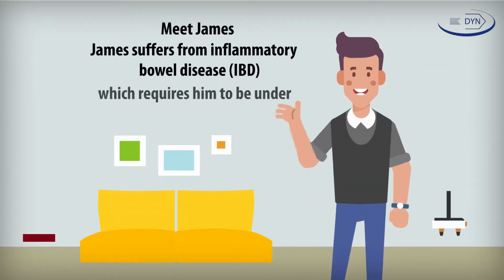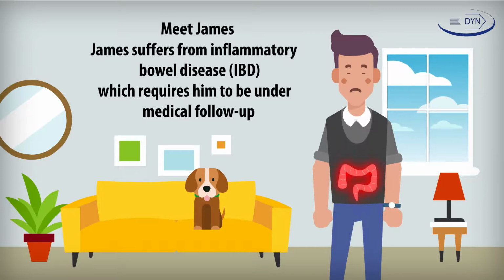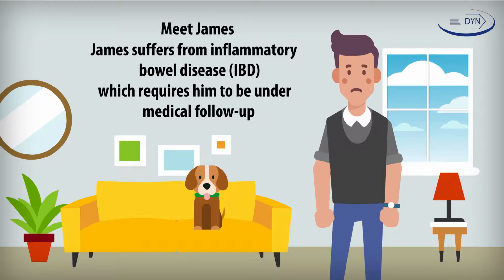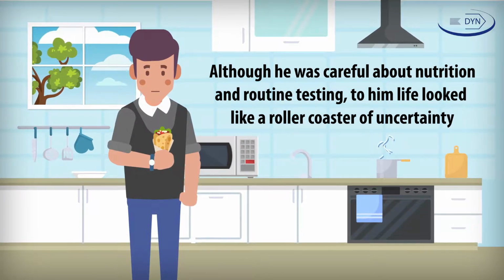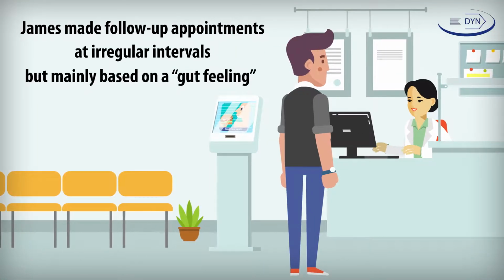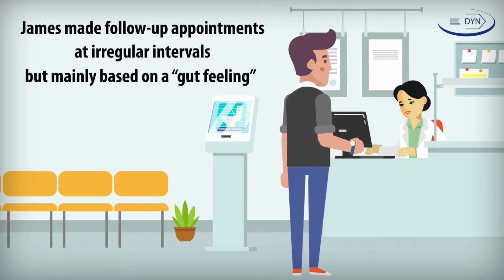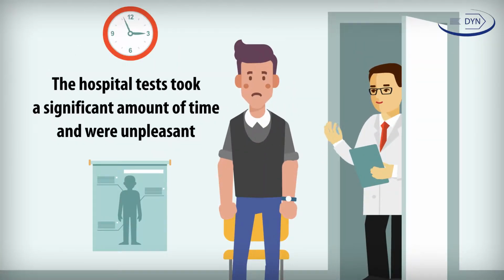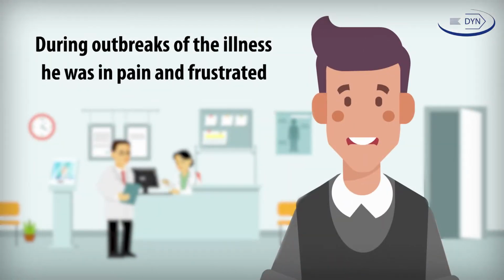CalproSmart home test - how to purchase the kit in Israel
ערכת CalproSmart היא פריצת דרך בתחום הרפואה הדיגיטלית
המציעה תהליך פשוט, אמין וחדשני.
באמצעות בדיקה ביתית ידידותית ניתן לבדוק ערכי קלפרוטקטין,
להעביר תוצאות לרופא המטפל, לקבל המלצות להמשך הטיפול –
וכל זאת מבלי לצאת מהבית!

קלפרוטקטין: סמן בדיקה יעיל, עמיד ומוכח לניטור התפרצויות דלקתיות במעי
קבלת תוצאות באמצעות הערכה תוך 15 דקות בלבד
שליחת התוצאות לרופא באמצעות יישומון CalproSmart –
קבלת המלצות להמשך טיפול בזמן אמת
שימוש קבוע בערכת ClaproSmart עשוי לשפר את
הסיכויים לגילוי מוקדם של התפרצויות דלקתיות
שימור מצבי רמיסיה לאורך זמן  – שיפור ממשי באיכות החיים!